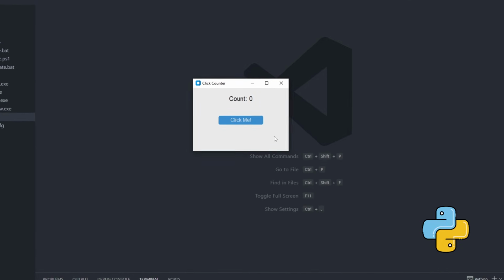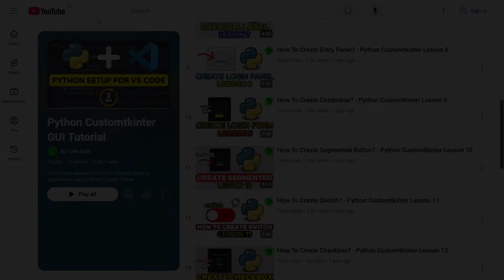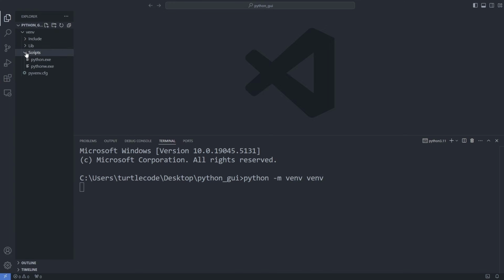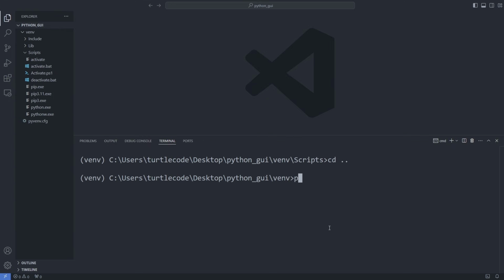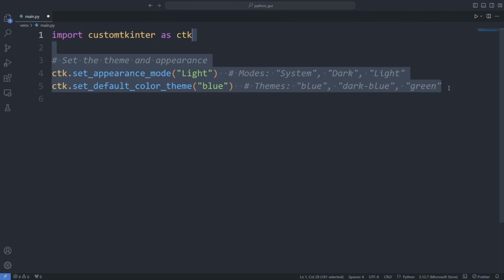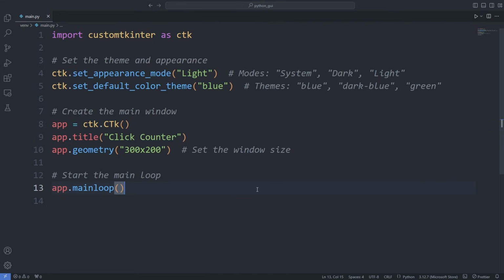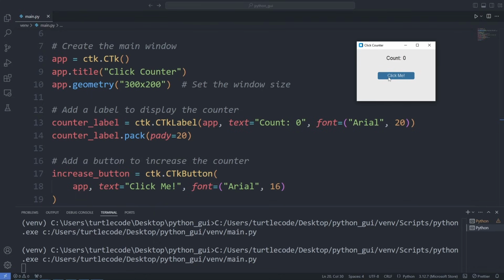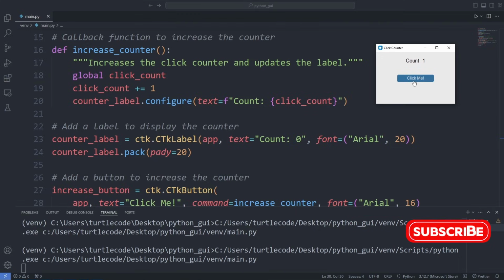Create A Click Counter App - Python Customtkinter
This tutorial covers creating a click counter application using the CustomTkinter module. A virtual environment is set up and activated to install and use the CustomTkinter module. The project starts by creating a Python file, importing CustomTkinter, and configuring the application's appearance, theme, title, and size. A label and a button widget are added to the application window. A function is defined and linked to the button, enabling the counter to increment on each click. For more details on CustomTkinter, check out the dedicated playlist linked in the video description.